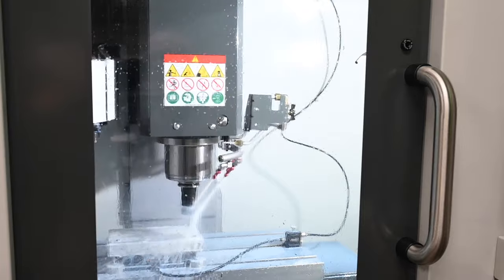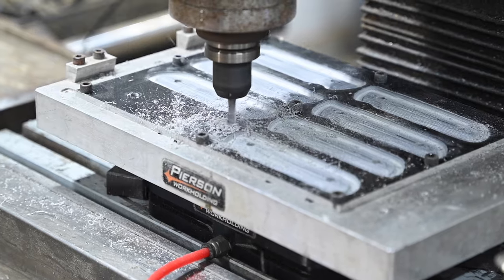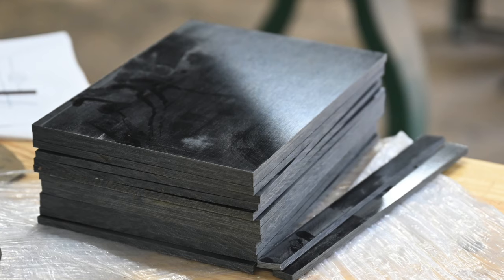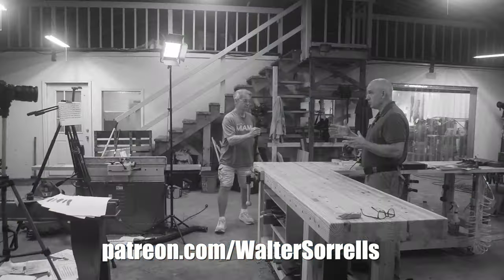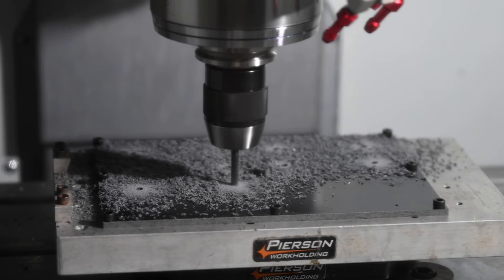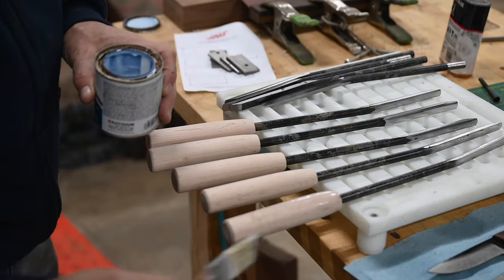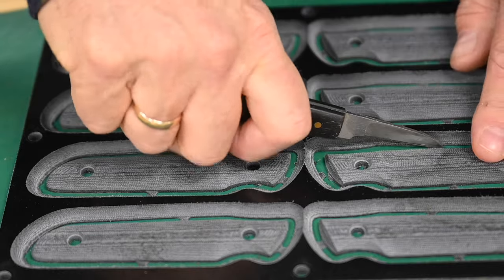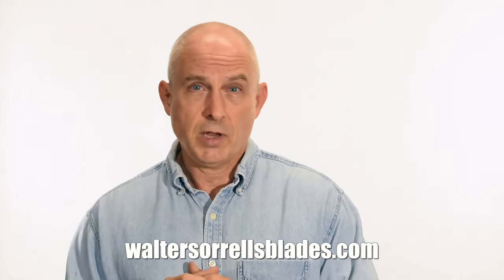This Can't Be True! - Nightfall Knife Project Day 4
Knife maker Walter Sorrells continues his series about the development of his new knife, the Nightfall.  Today's video shows the making of the handle scales for the new blade, some CNC work, and a lot of schlepping stuff around the shop.